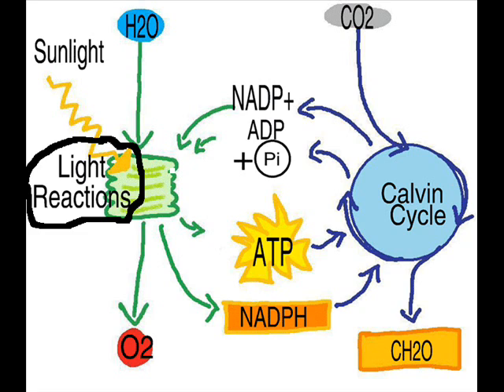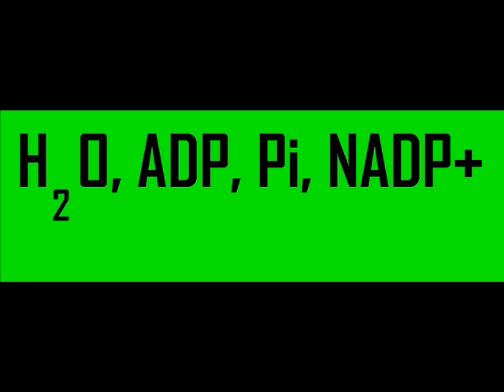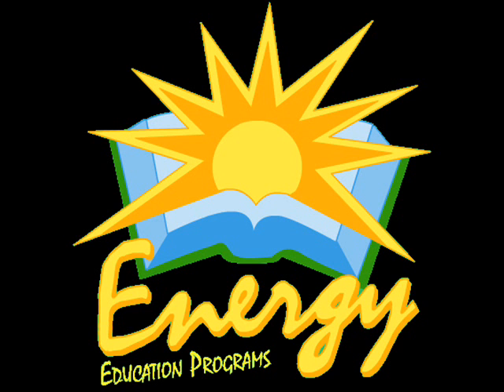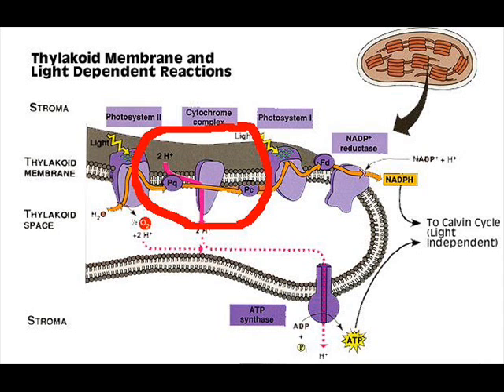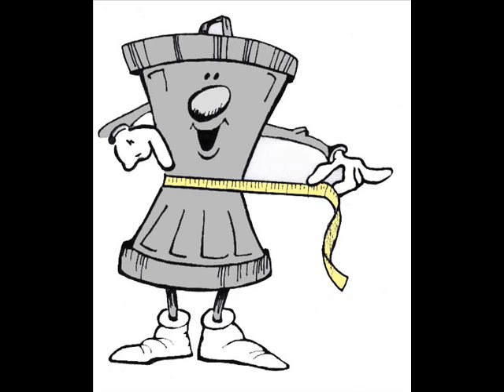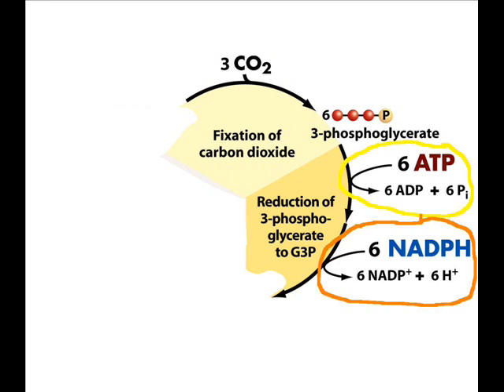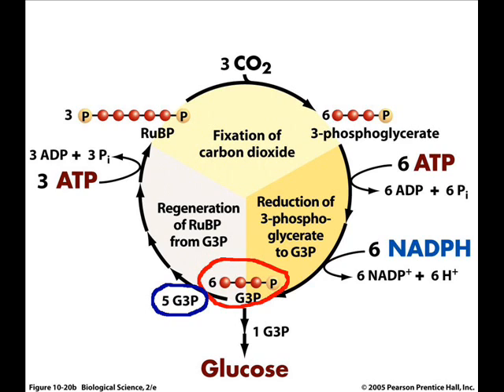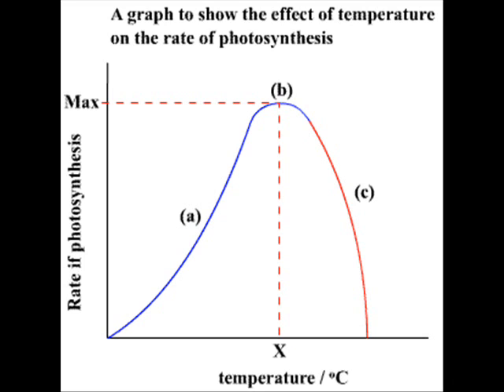PHOTOSYNTHESIS HONORS BIO PROJECT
Photosynthesis by: Carlos DIola, Trevor Byers, Bradley  Krajkowski, and Grant Hoffmann.